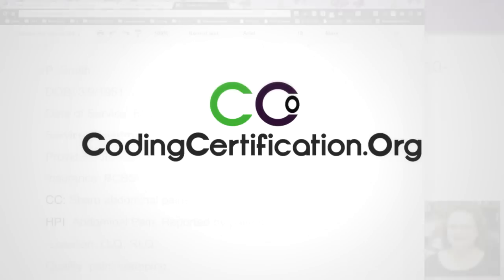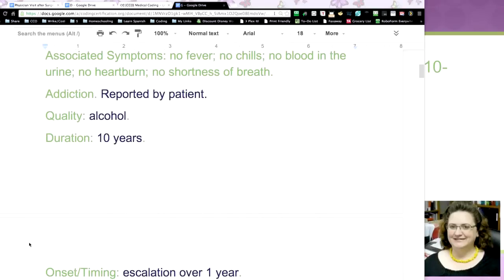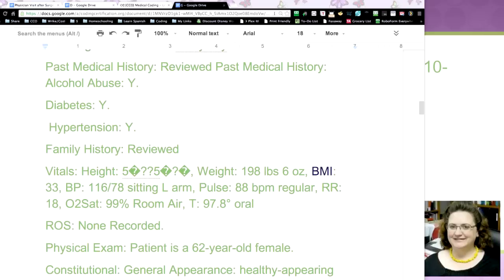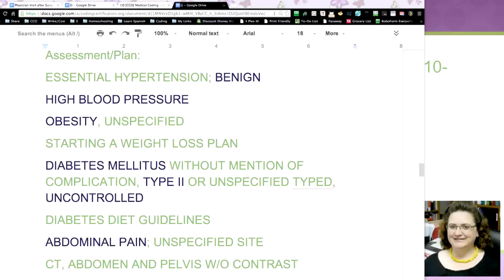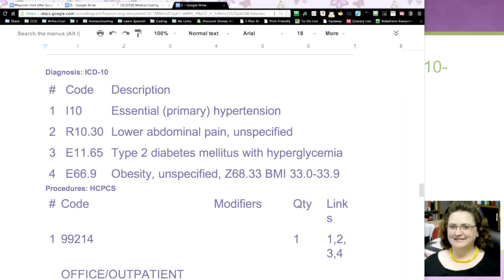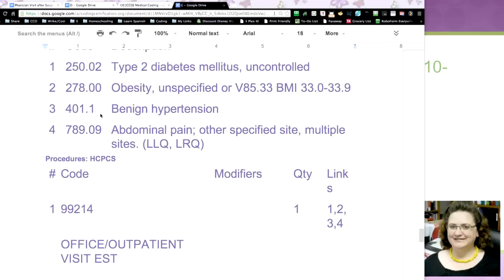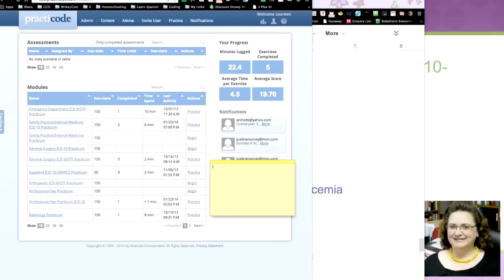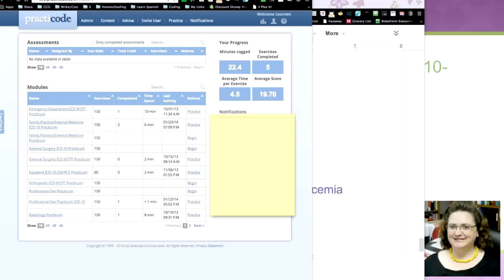Practicode Example — Coding a Diabetes Case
Join the free CCO Academy community and earn 2 free CEUs

Alicia:  OK. So, Laureen and I we're talking, we talked about Practicode and we kept mentionin it but you haven't really seen an example of what a case looks like in Practicode, and so what we thought maybe we try to do at the webinars is right there at the end, pull a  Practicode case and code it; and so, we did it in ICD-9 and we did it in ICD-10 so that yo can kind of get a feel for how to do this. If you go back up to the top it is an actual case, OK.

Laureen:  So you're not going in to Practicode to do this, you're doing it...?

Alicia:  Yeah, because we have to have had Practicode, we could do that next time.

Laureen:  Yeah I think so.

Alicia:  Yeah, because this time we've had to have Practicode open, but it's really easy to navigate, so we'll practice this time with what they look like, and the next time we'll  actually go into Practicode. I'll show you how to go in and pick that case out.

So, these are actual cases, and just real quickly scanning it, you can pick what you want and this was like a doctor's office visit, so family practice. The pertinent information here is the chief complaint, so this patient is having sharp abdominal pains and fainting. Then you get into the HPI. Now this was set up a little differently, I separated it because the other thing that should be practiced as a coder is being able to find the information in the case, and this is what Practicode gives you. This is real world experience, not experience learning how to take a test; this is how you can read a report and pull out the information you need.

What does our patient have? They talked about a left lower quadrant and right lower quadrant pain, and then these are all the questions that the doctor asked the patient about the quality of the paid, the severity, what are the modifying factors. So nothing gives this person relief. And then you scroll down, you see associative symptoms: none. Then, this patient has an addiction to alcohol for 10 years and then it escalated over a year. I highlighted that because that's pertinent, although you'll find that the end they didn't add that to the diagnosis.